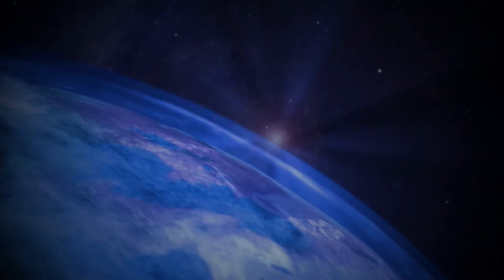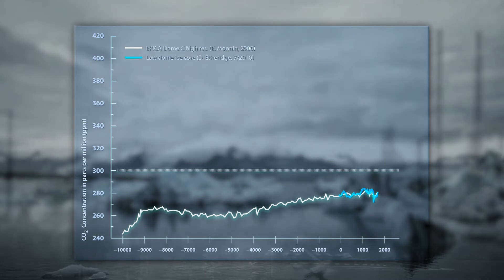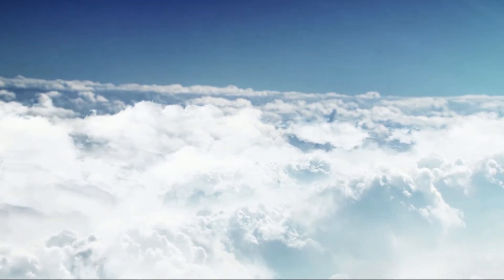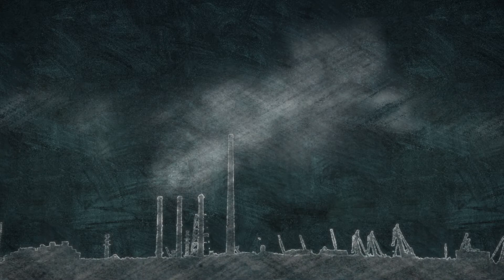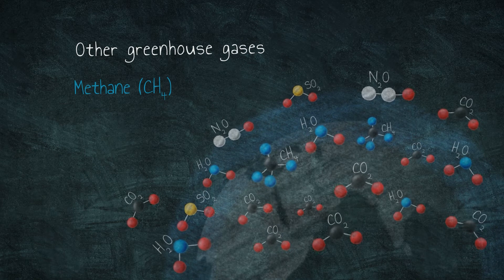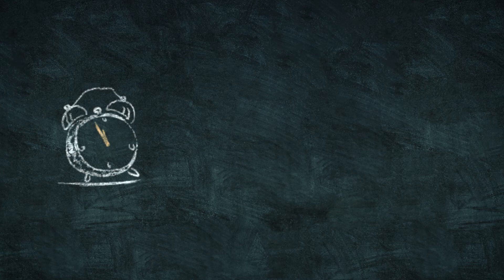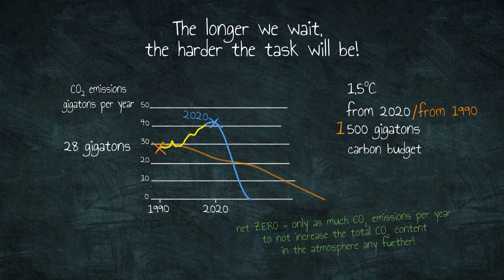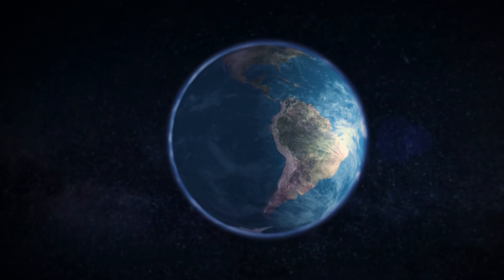The CO2 budget. Limiting climate change.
Whether floods, forest fires or droughts - the effects of climate change are already being felt today. The current IPCC report also speaks a clear language: we only have a limited CO2 budget and must act quickly, wisely and effectively now if we still want to achieve the Paris climate goals. What the CO2 budget is and why it is so important is explained in this film, which is also available as scrollytelling